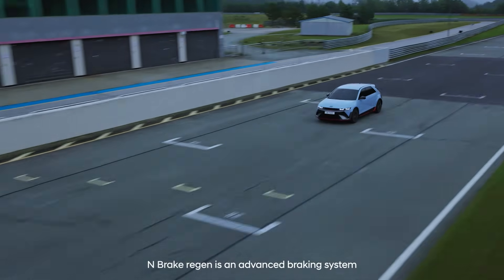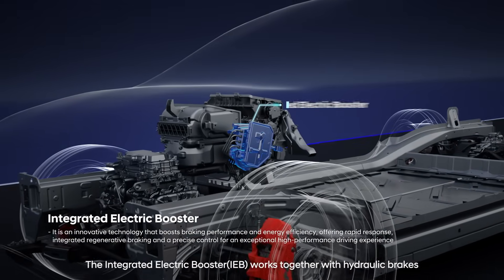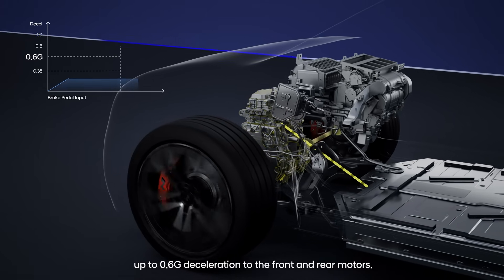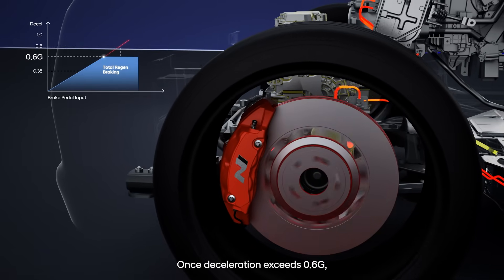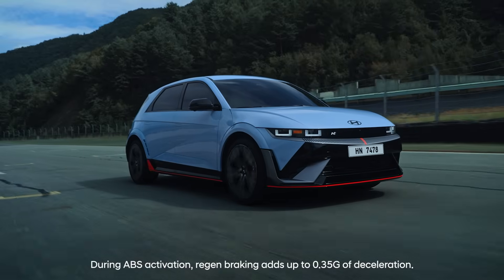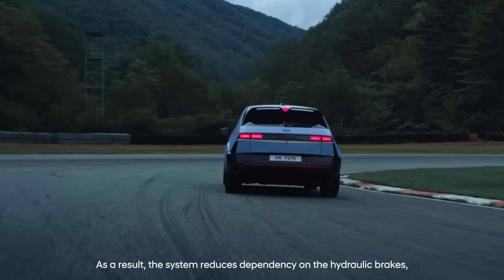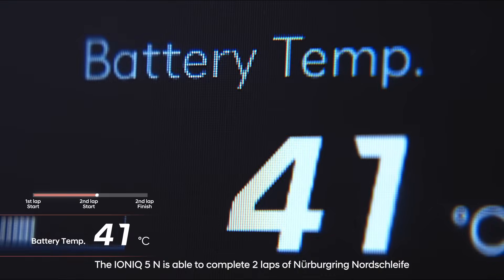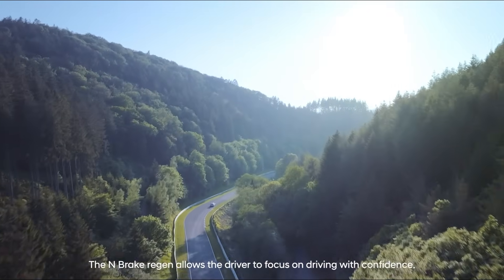IONIQ 5 N Tech Inside - Braking Performance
See how IONIQ 5 N’s advanced braking system completes 2 full laps at Nürburgring with consistent braking and no battery overheating.

Born in Namyang, honed at the Nürburgring. Hyundai N isn’t named for just a place, it’s the experience you get around every N-shaped chicane, corner, and hairpin. It’s fun, heart-pumping excitement that you can own and N-joy.

Do more than simply drive, enjoy every second of it.

Never just drive.